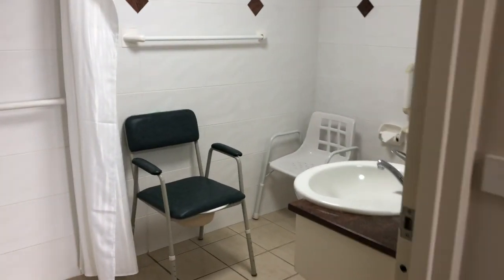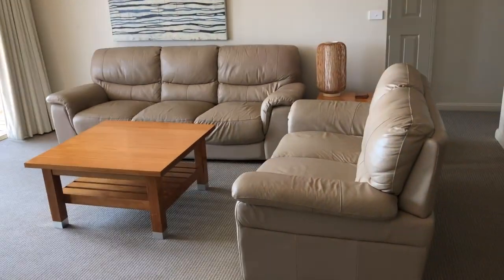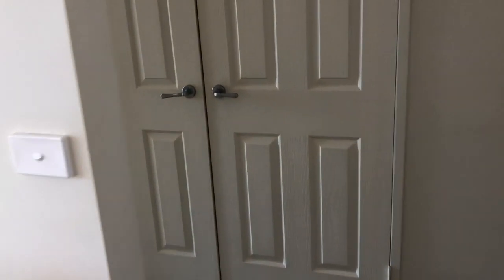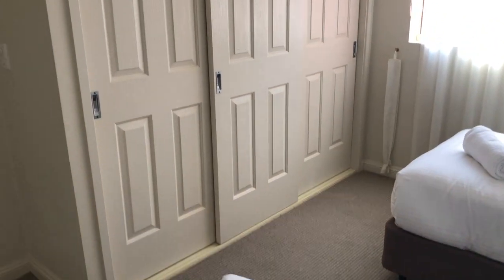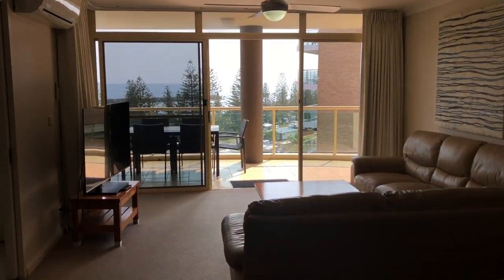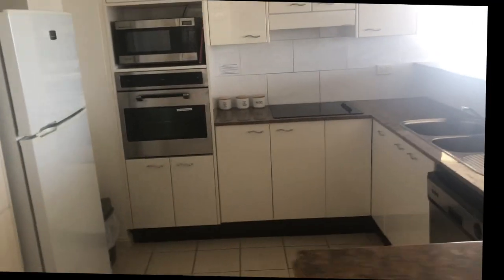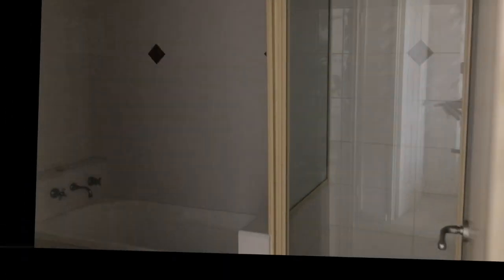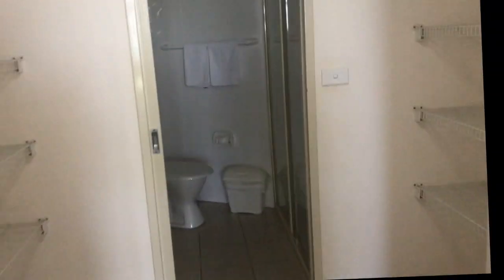Northpoint Apartments Port Macquarie - Accessible 3 bedroom apartment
A 3 bedroom accessible apartment with water views in the heart of Port Macquarie.